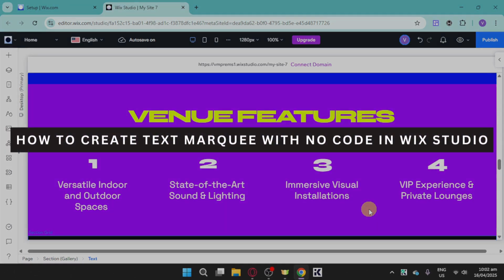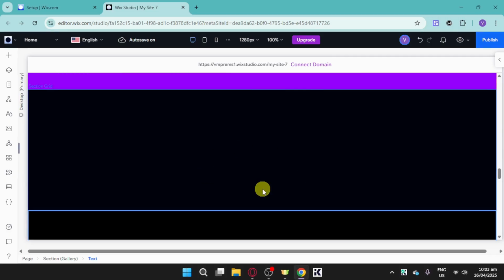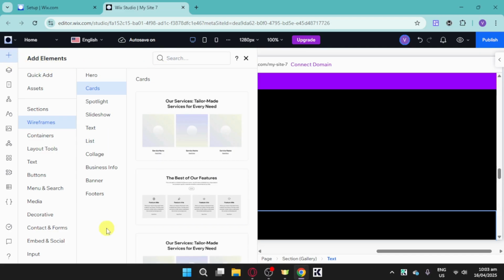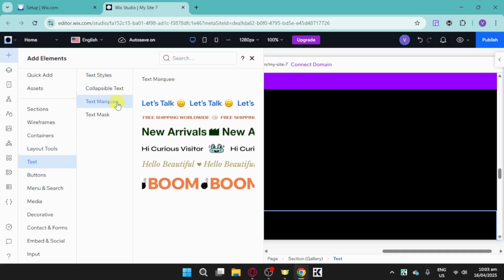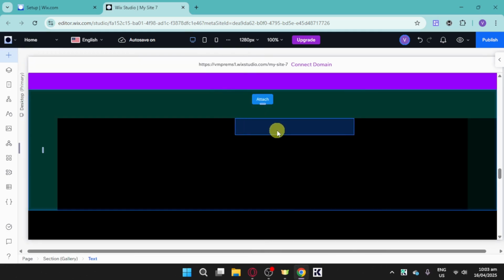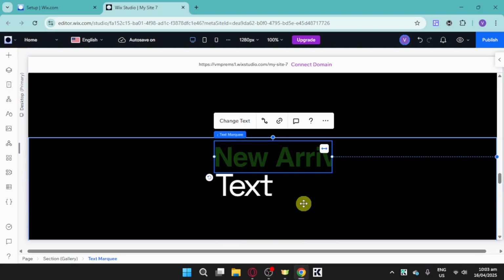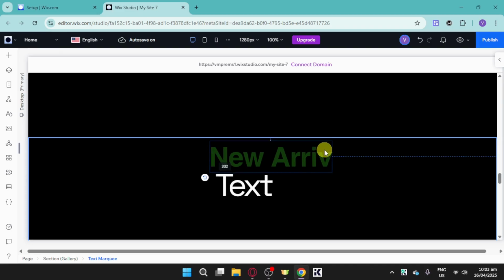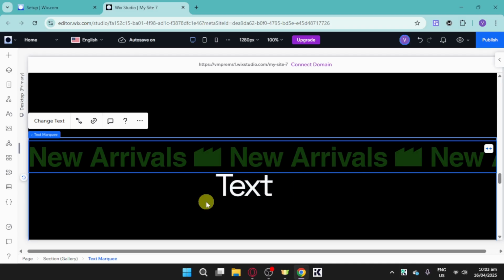How to Create Text Marquee with No Code in Wix Studio | Wix Studio Tutorial (2027)